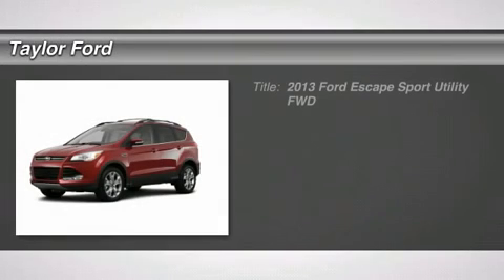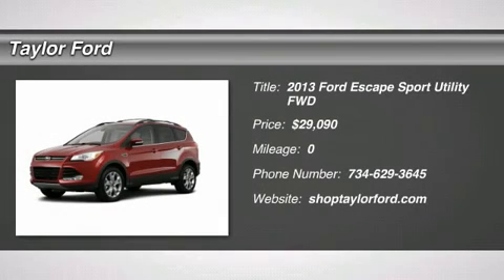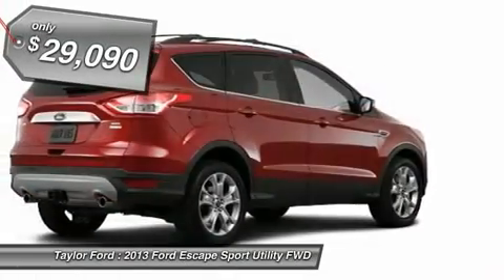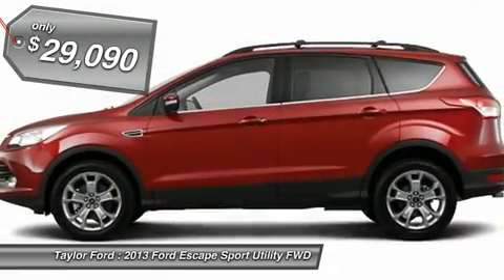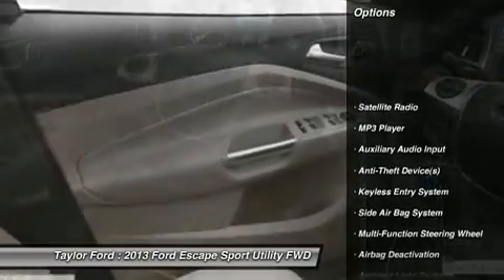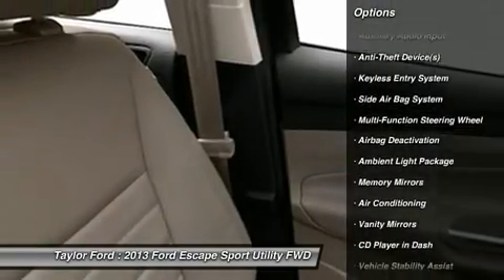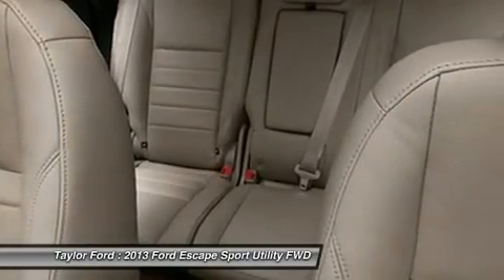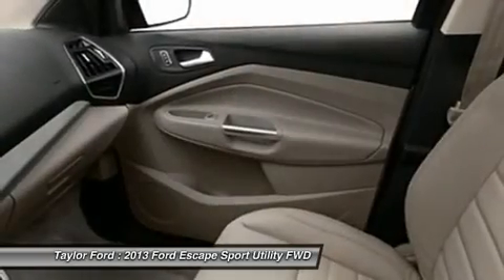2013 FORD ESCAPE Taylor, MI 30377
2013 FORD ESCAPE Taylor, MI
Stock# 30377